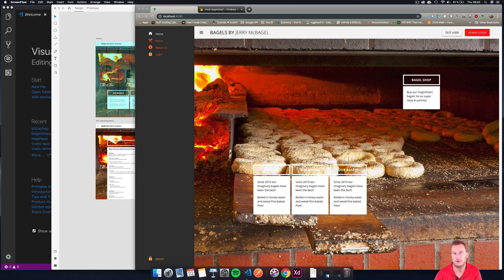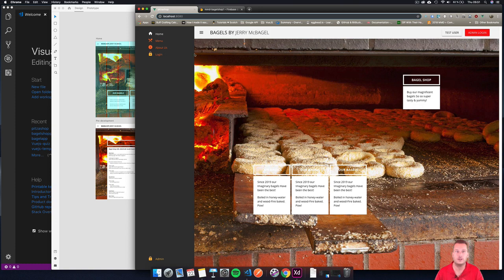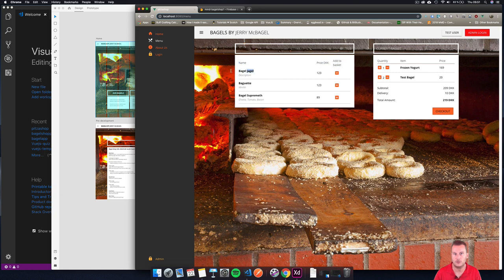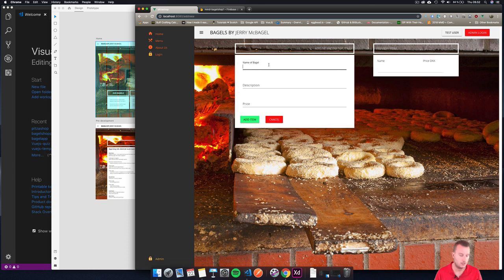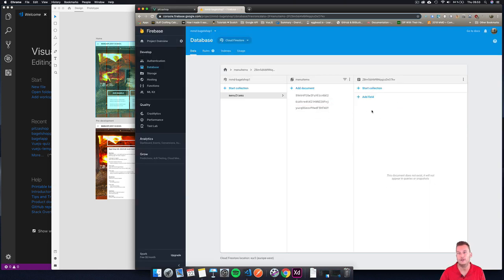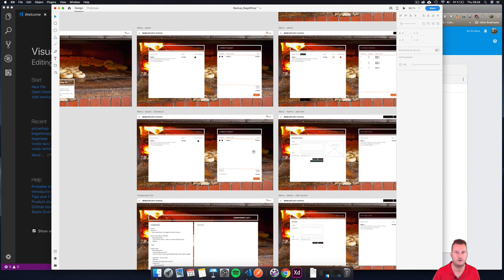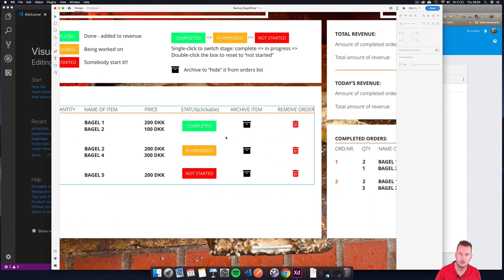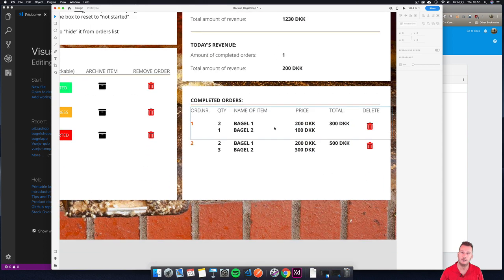VueJS | Lvl 5.1 Project intro firestore, vuex, sass, nav guards, login